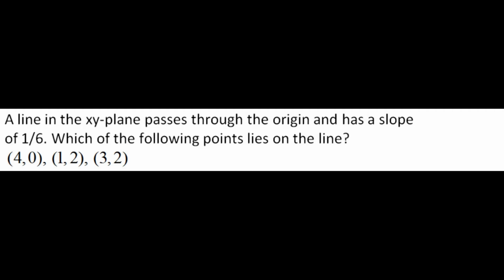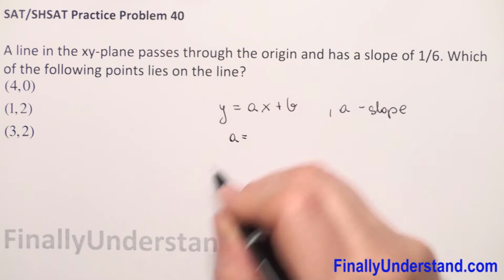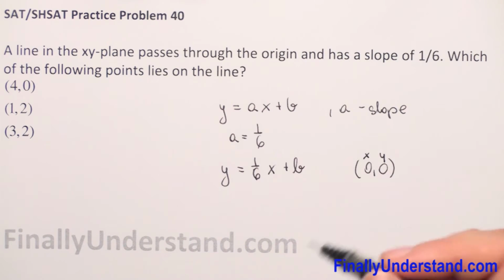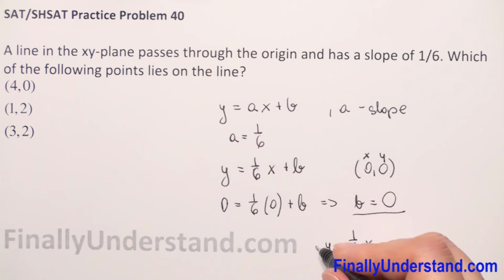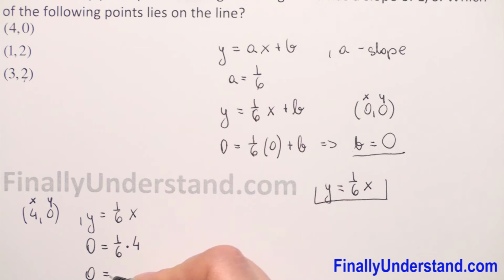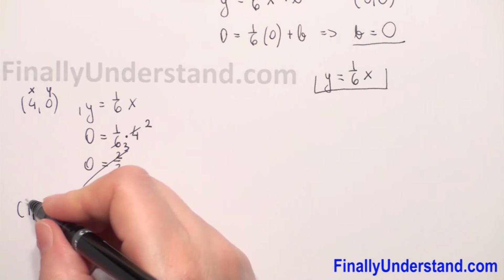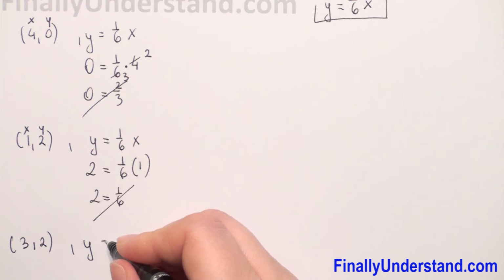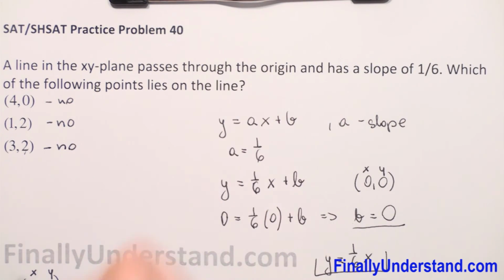SAT & SHSAT Practice Test Examples | Step-by-Step Math Solutions 40